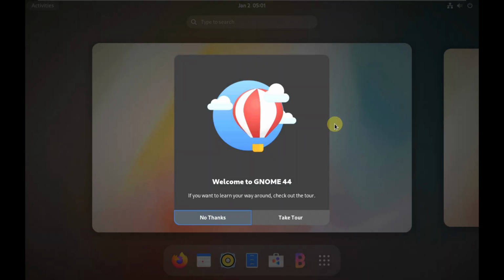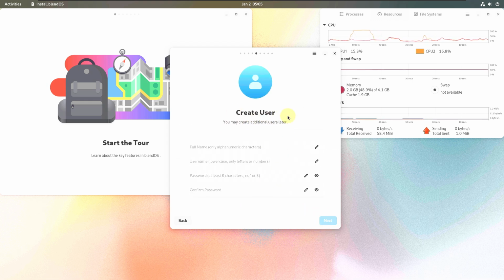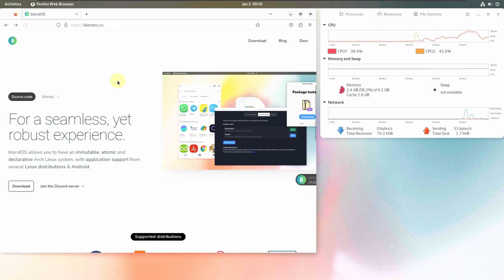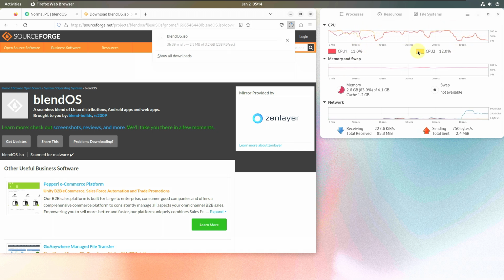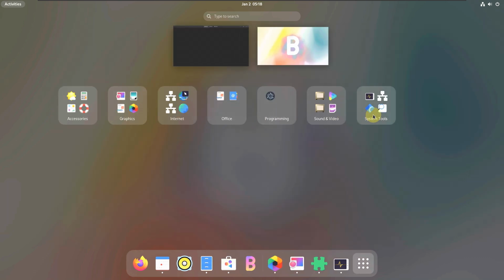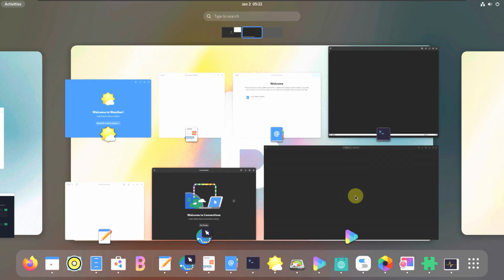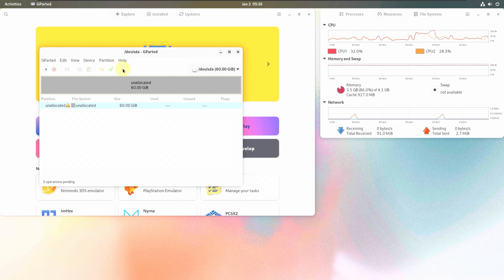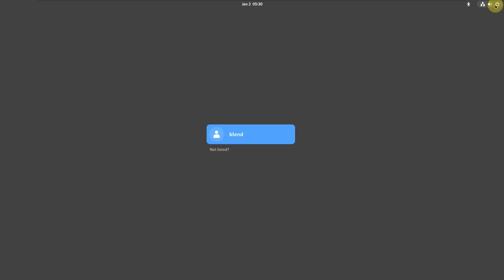If You're Looking for the Fastest, Most Reliable Linux, blendOS is the Way to Go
In This Video We Are Looking For a seamless, yet robust experience.
blendOS allows you to have an immutable, atomic and declarative Arch Linux system, with application support from several Linux distributions & Android.

Website says all this

Efficient, yet elegant.
All you need in a powerful, minimal system.

blendOS keeps everything simple, delivering on application and game compatibility from various sources while offering a lightweight atomic & declarative Arch system. Just double-click an APK, DEB or RPM to install it.

Application support
blendOS offers support for applications and binaries from several distributions and Android, without the fear of breaking your system through the use of podman containers.
Declarative
blendOS v4 is fully declarative, allowing you to use custom packages, kernels, drivers and desktop environments on a minimal, atomic Arch Linux base system.
Atomic updates
Unlike most other operating systems, blendOS ensures your system does not end up in a half-broken state by replacing your old root filesystem with a new one cleanly.
User-friendly
Thanks to its immutable nature, blendOS prevents you from wrecking your system by deleting all of your system directories, or worse, with a simple recursive remove operation.

Todays Video - blendOS!